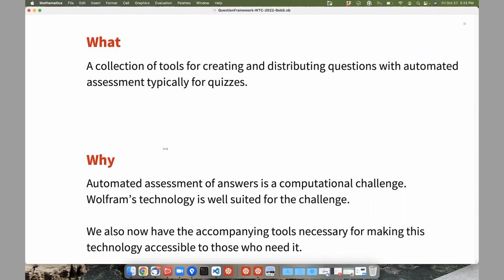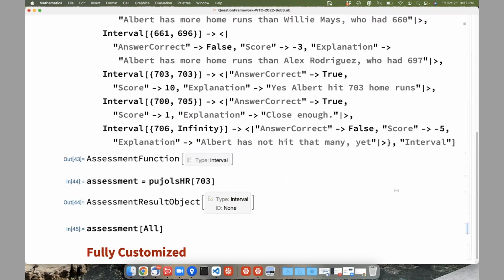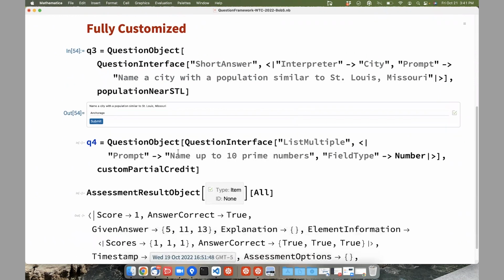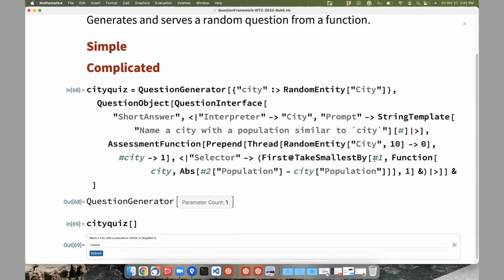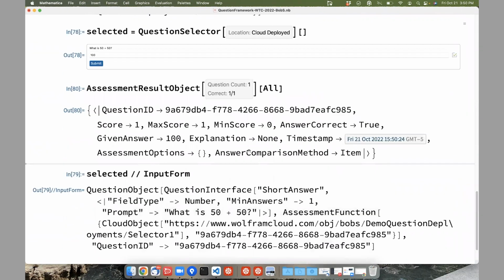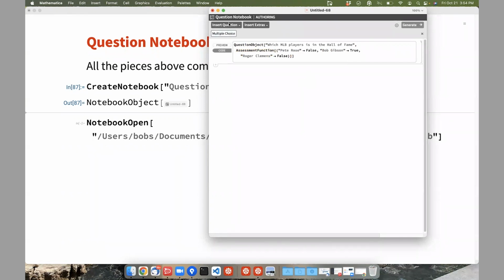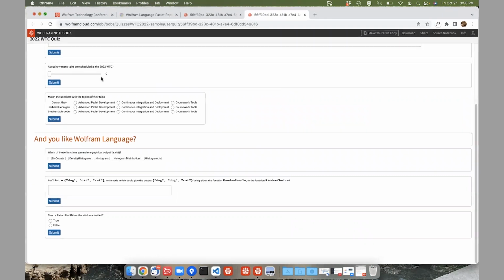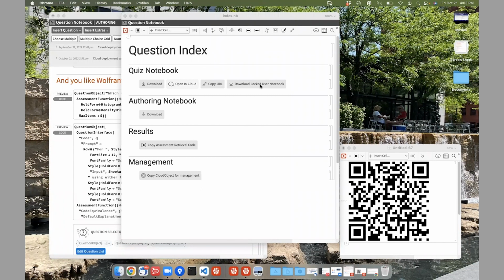The Question Framework: From Assessments to Applications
See how to create courseware using the question and assessment framework. This talk shows how each piece of the system works, from custom, automated assessment functions to full quizzes.